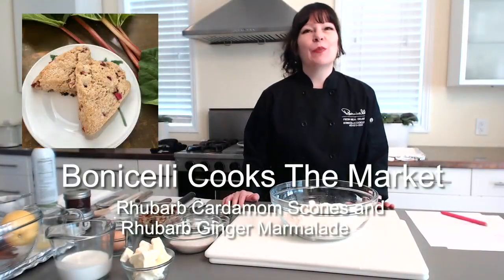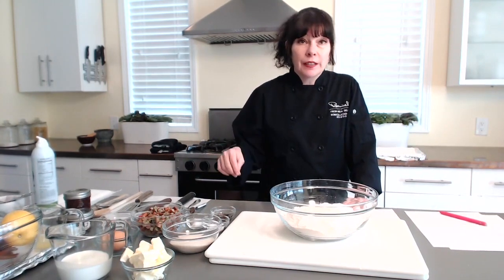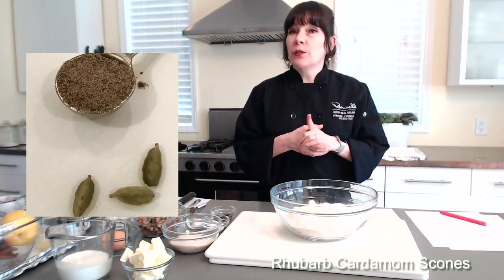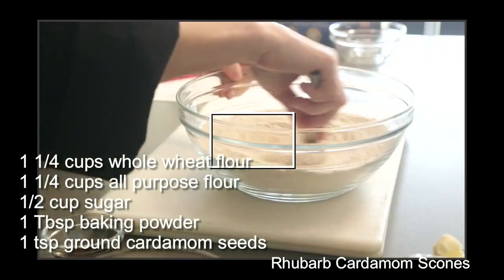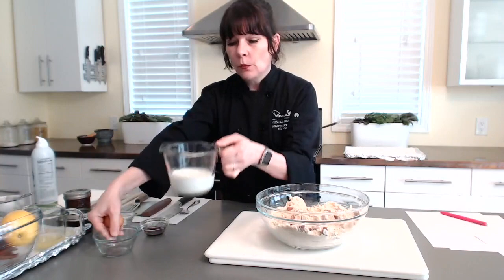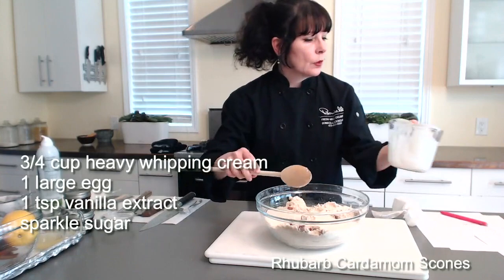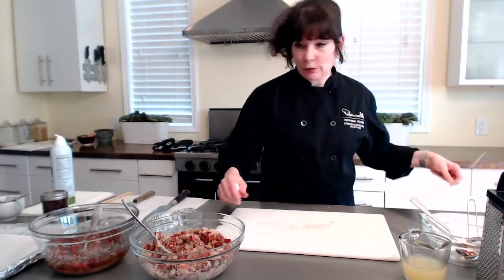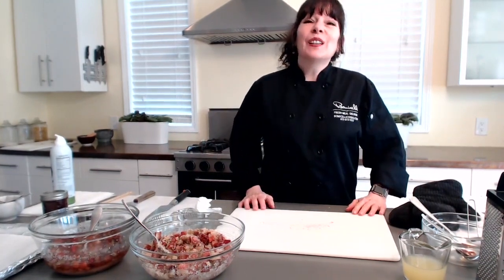Bake with Chef Laura: Rhubarb Cardamom Scones - The Ultimate Comfort Baking Experience!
Hey there, fellow food enthusiasts!

It's Chef Laura here, and we're about to turn your ordinary baking day into something extraordinary! 😃

Imagine this: Waking up to a kitchen filled with the comforting aroma of cardamom, rivalling even your favorite cinnamon-scented memories.

Picture yourself biting into a warm, fresh-from-the-oven Rhubarb Cardamom Scone.

This isn't just your ordinary scone - it's crumbly, delicately sweet, with a pop of tart rhubarb and the warm, spicy note of cardamom.

And guess what? You made it! 🙌

In this video, I'll guide you step-by-step on how to bake these delightful scones.

And as a bonus, I'll show you how to make the perfect partner for it - a homemade Rhubarb Ginger Marmalade! 🍓

Trust me, once you've tried this, there's no going back to store-bought scones.

Ready to level up your baking game?